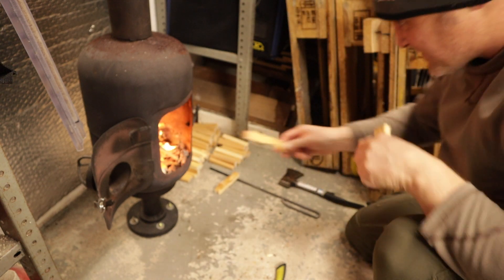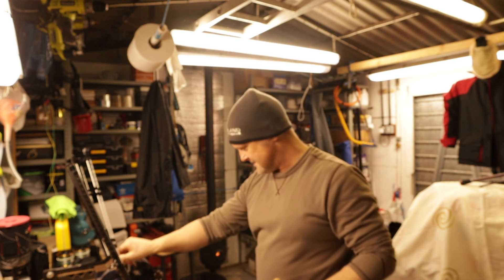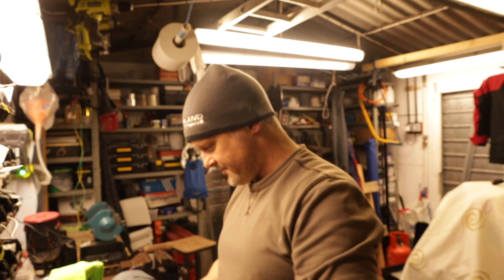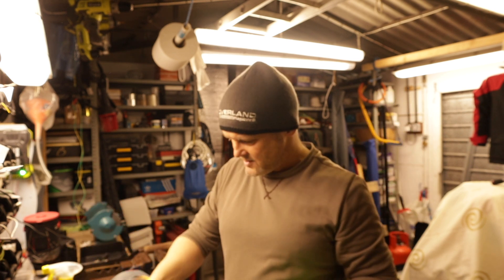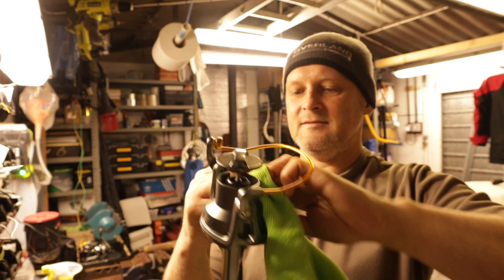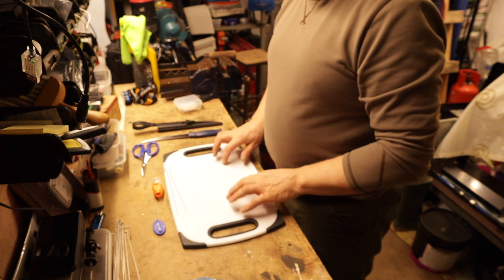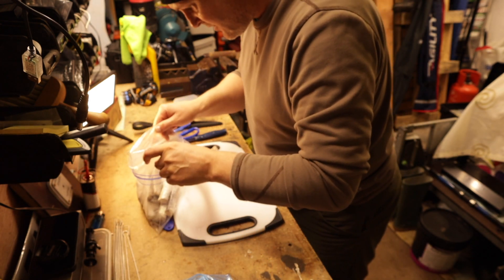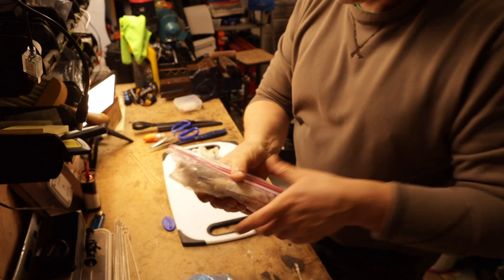Workshop Ramblings December '19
Spend some time with me in the workshop with the log fire burning and I recover my kit after a particularly wet and sandy fishing session at Southbourne.
I clean, check and preserve my rods and reels and then prepare some bait for an upcoming fishing session.

RODS - K2 Shakespear Extreme Blacks
REELS- PENN Surfblaster 2 8000's
TronixPro fishing bucket
Alpkit Brukit
Homemade bait needle